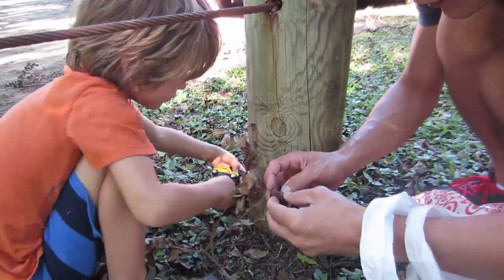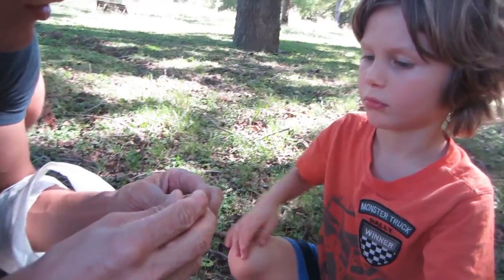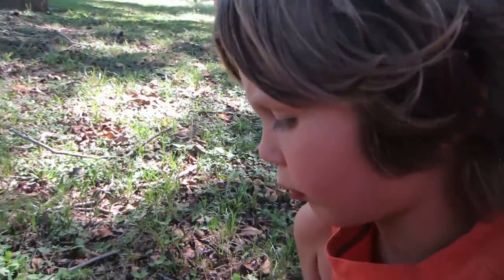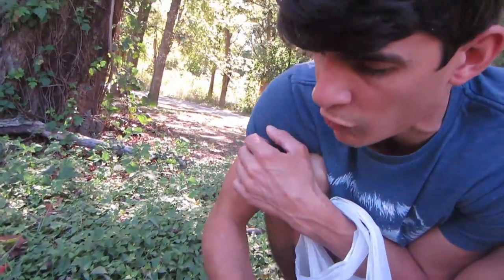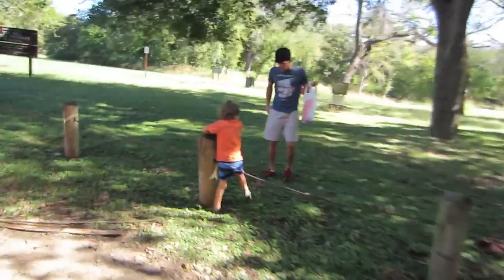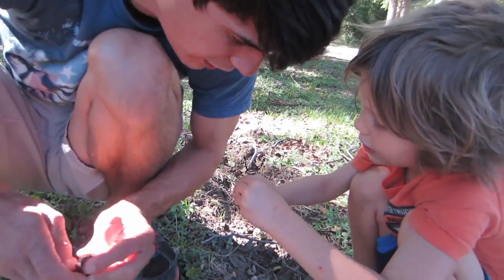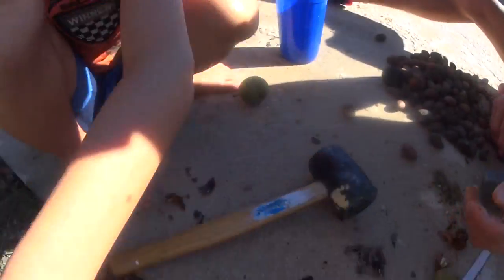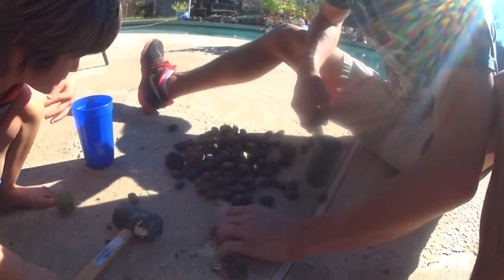Hungry Chickens Eat Pecan Weevils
On this episode of the Axel Show, Axel and his Daddy go pecan picking! When the pecans end up having Pecan Weevil larva in them, they feed the larva to the chickens! Come watch how fun pecan picking and cracking can be even if you cant end up eating any.